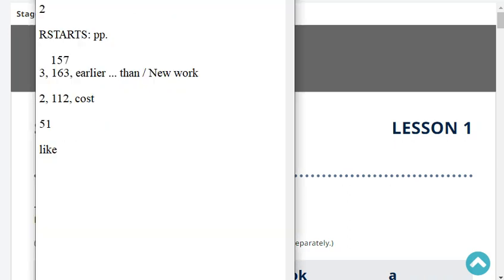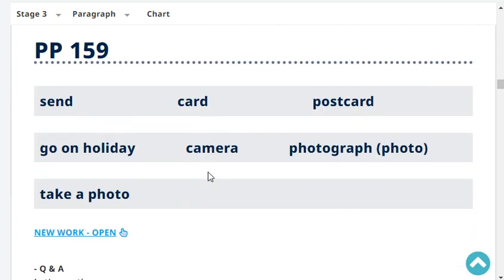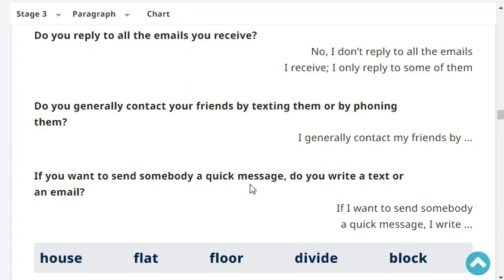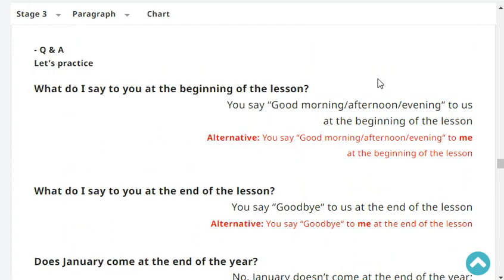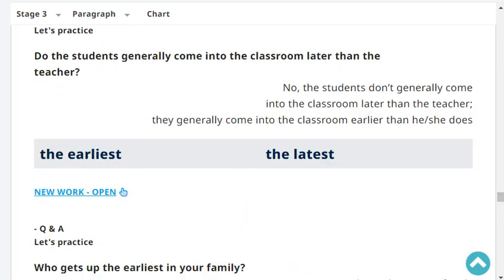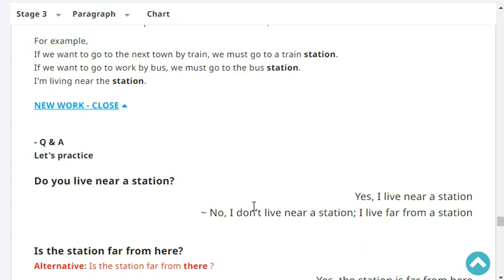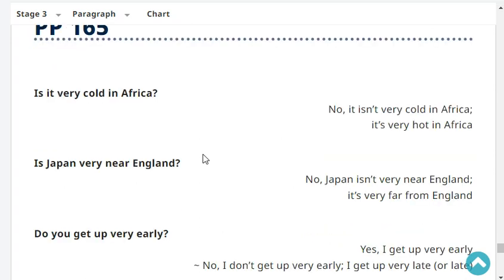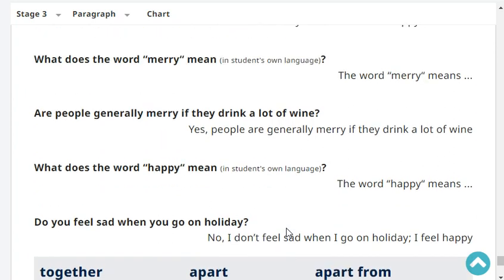Stage 3 Page 163 Student have a cold